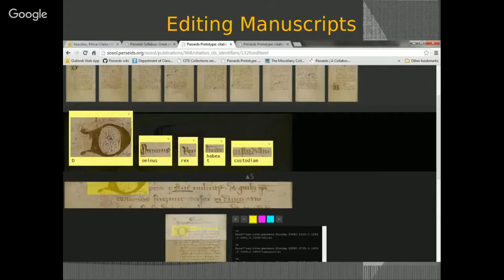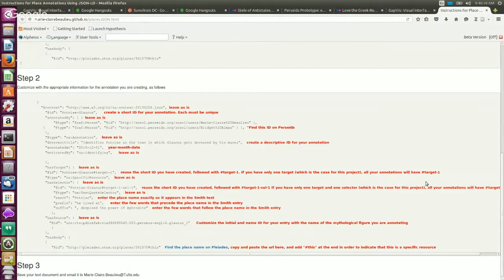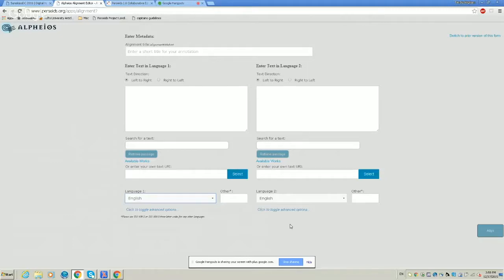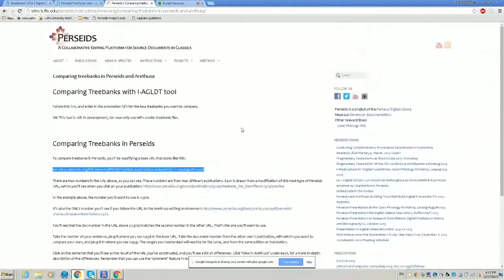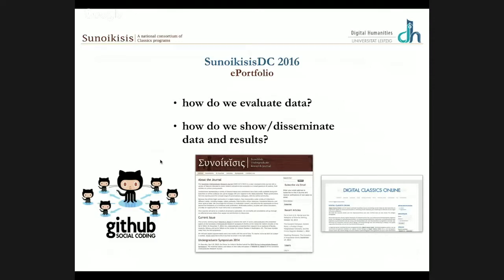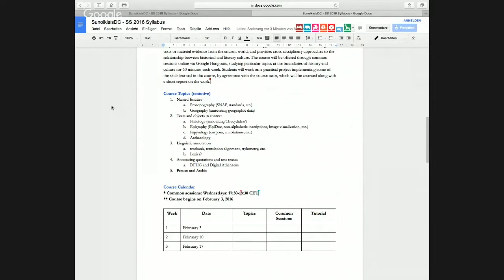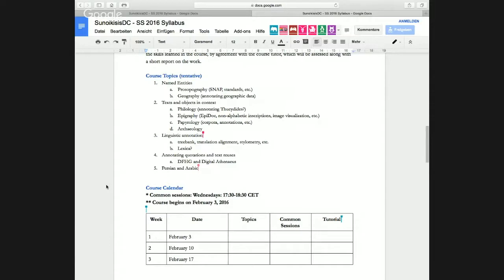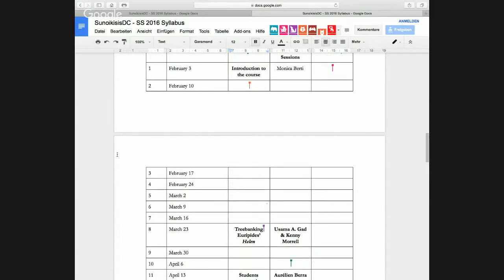SunoikisisDC 2016 Planning Seminar - Dec. 17 afternoon session